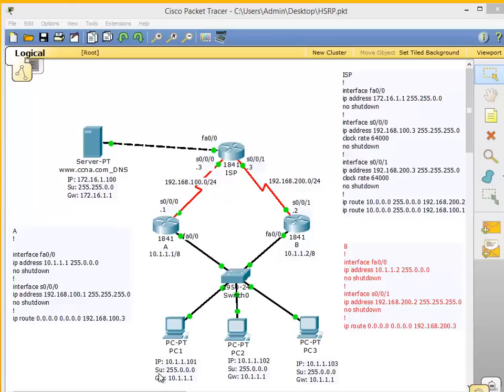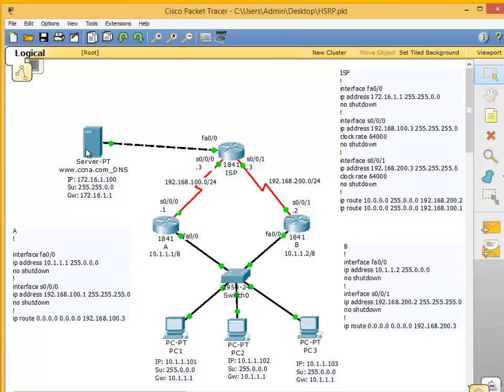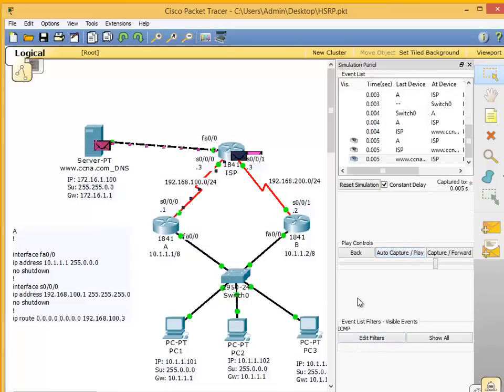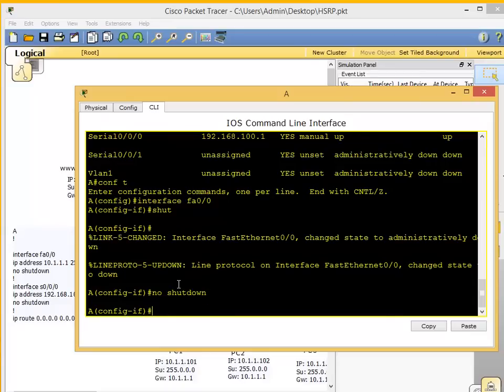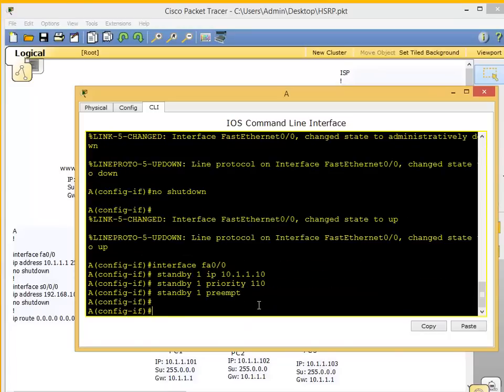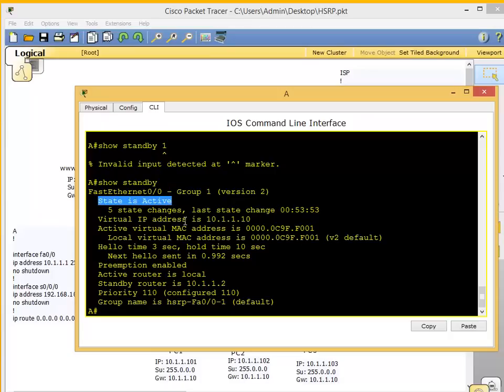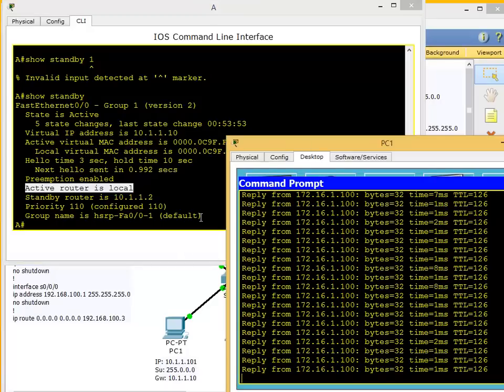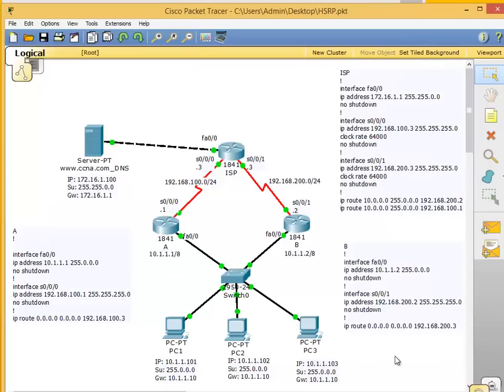HSRP CONFIG (Hot Standby Router Protocol) - part 2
HSRP How to Configure HSRP on a Cisco Router